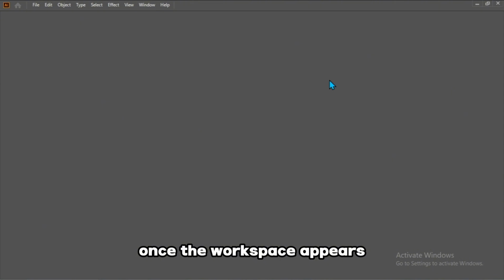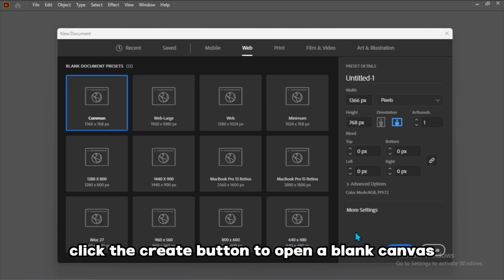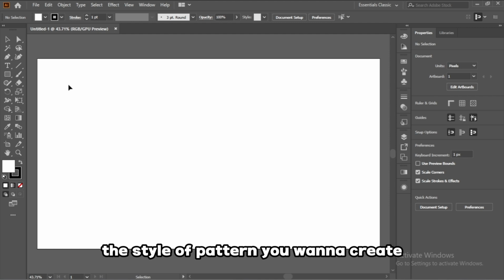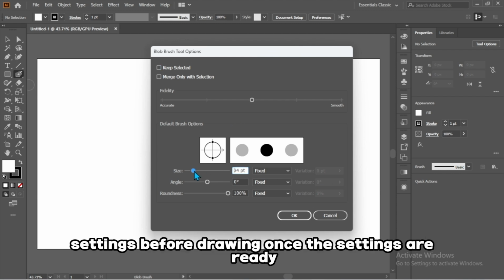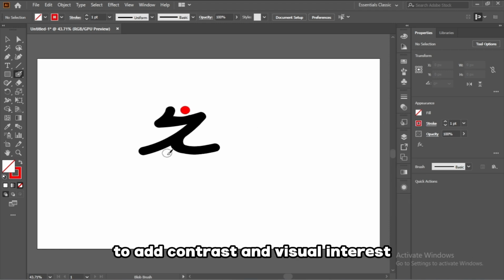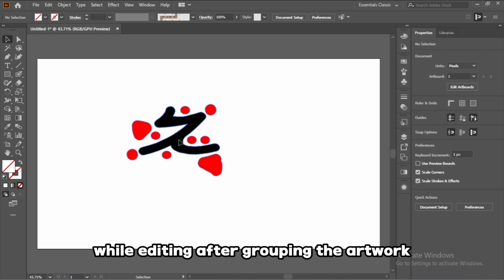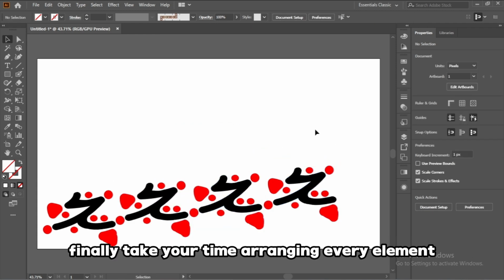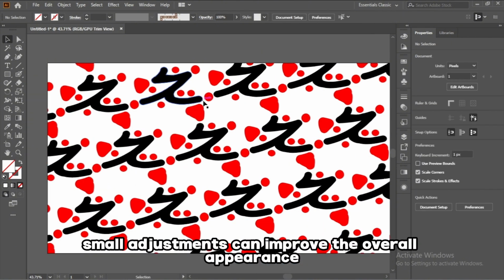How To Make Abstract Pattern in Illustrator (𝟮𝟬𝟮𝟲) | 100% WORKS | NO Yapping, To The Point & EASY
(2026) Learn How To Make Abstract Pattern in Illustrator in this video (NO YAPPING + 100% WORKS!) | EASY FULL GUIDE, Everything You Need To Know! | Make Abstract Pattern in Illustrator